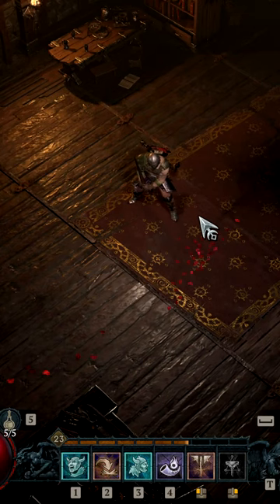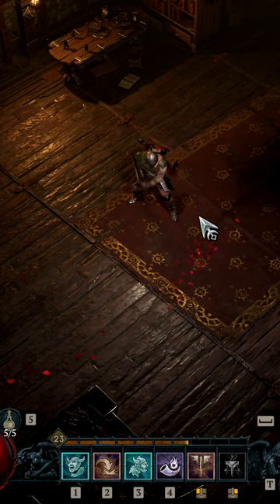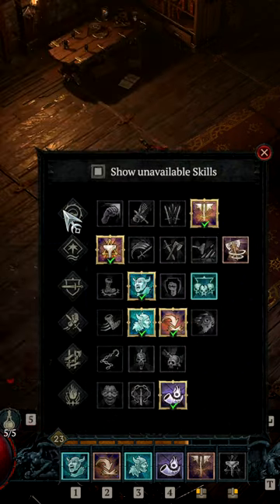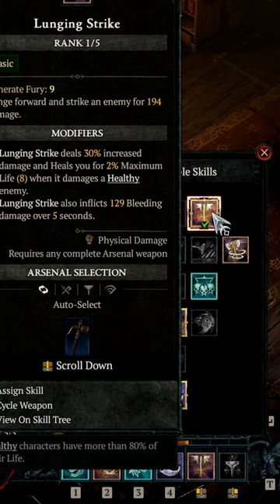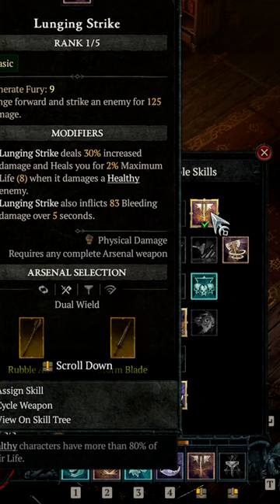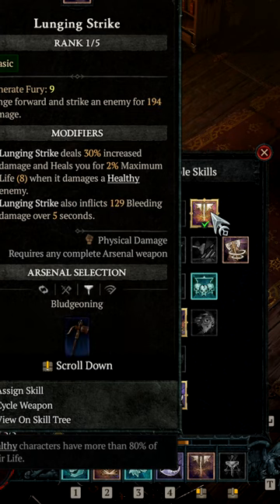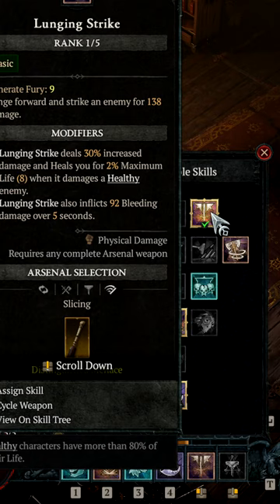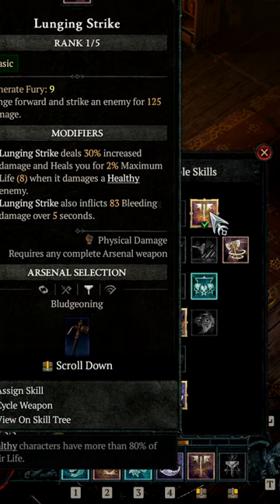Diablo IV - How to Swap Weapons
Barbarian Arsenal Weapon Swap